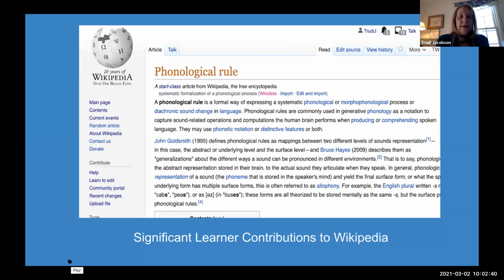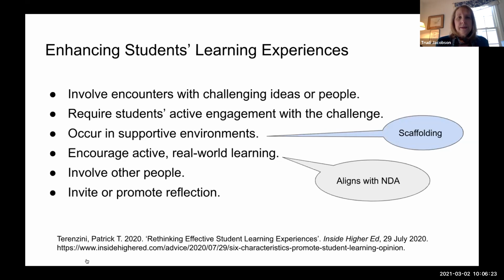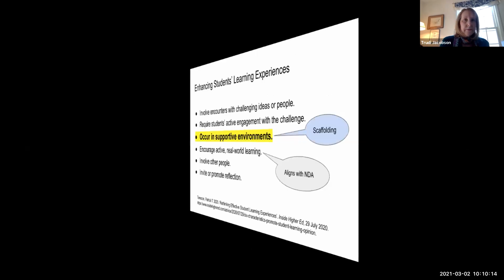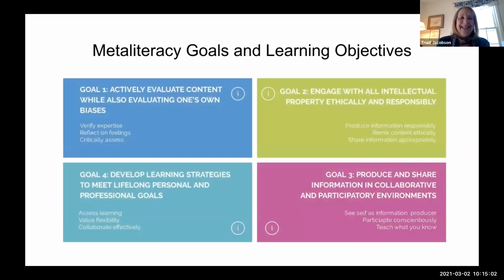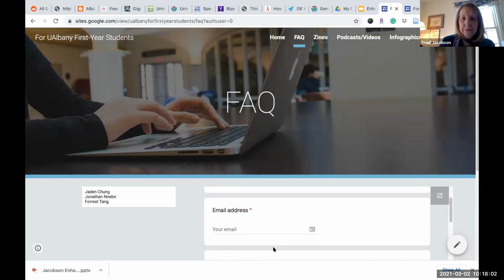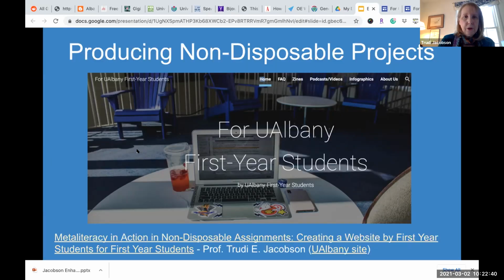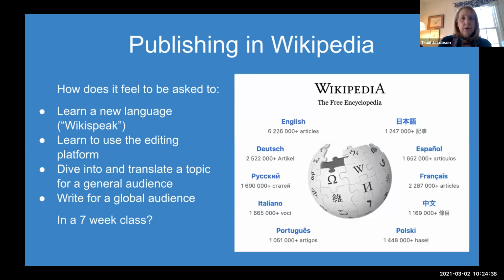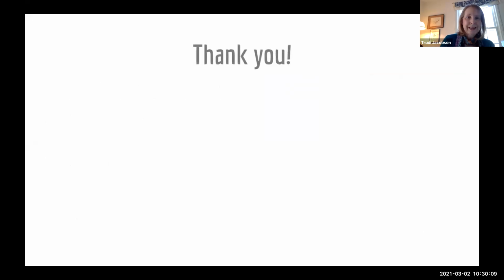Enhancing Student Engagement Through Scaffolded Non-Disposable Assignments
Students, regardless of level, have knowledge and/or experiences to share with others. Non-disposable assignments, such as contributing to openly available content online, have the ability to excite and engage learners, but often scaffolding is required to help them achieve their goal. This presentation will take a look at student content creation in two courses, one with first-year students and one with seniors, and ways to provide support in what may be a new experience for them.
Presenter: Trudi Jacobson, University at Albany and UAlbany students (Julian O’Leary, Class of 2021, Chinese and French double-major and Myles Pressil, Class of 2024, Chemistry major)